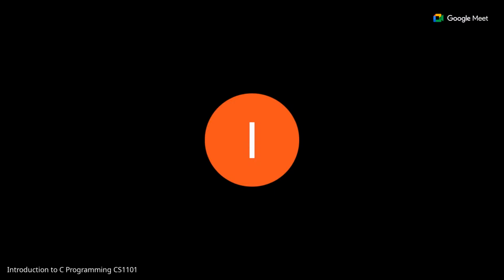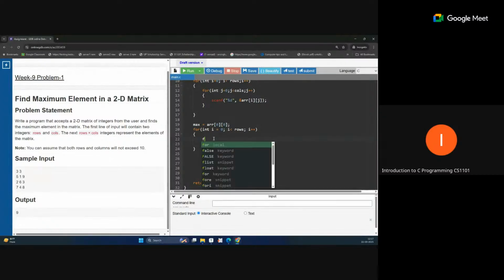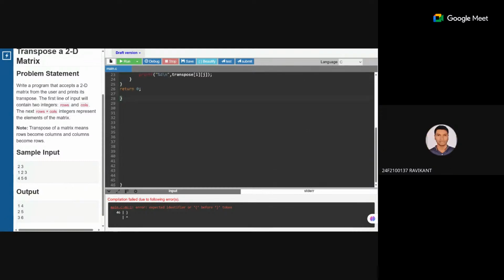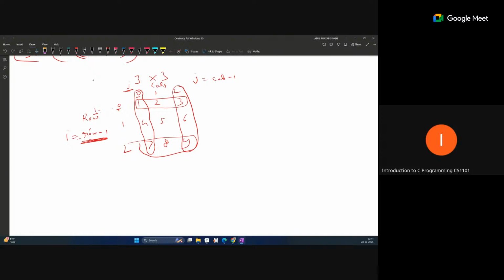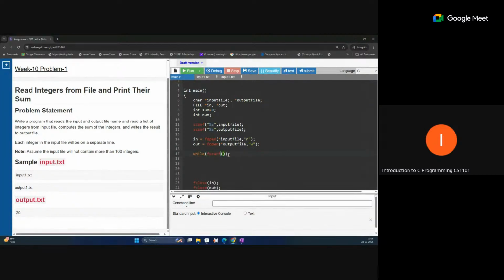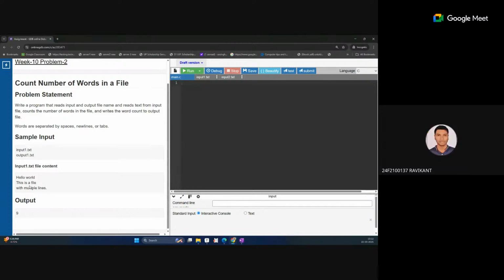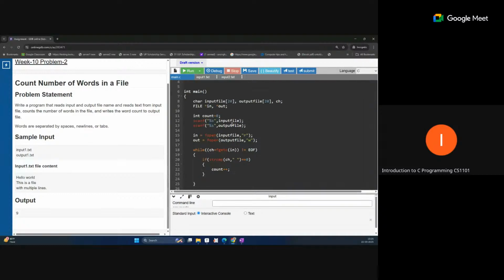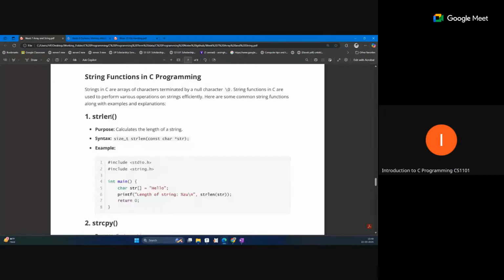C Prog.-Week-9 and 10 Live Coding Session